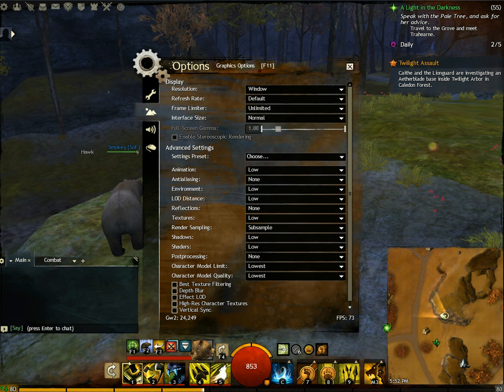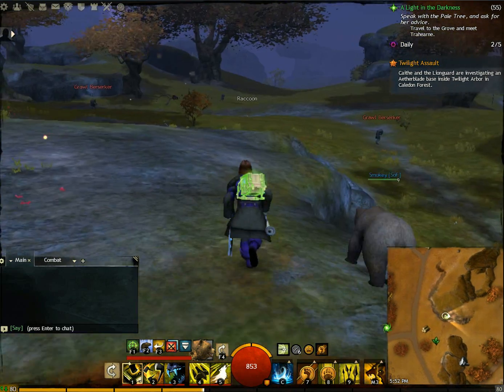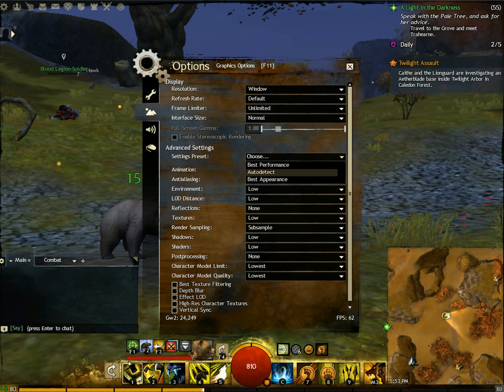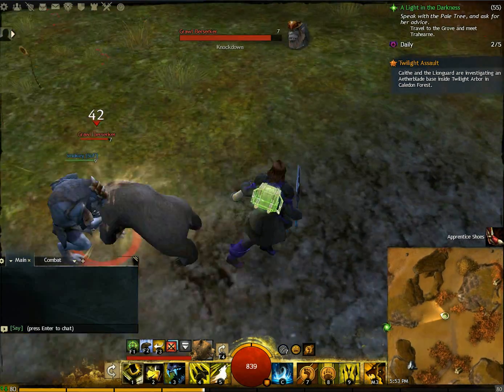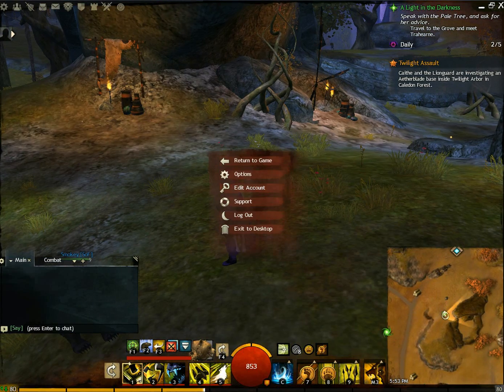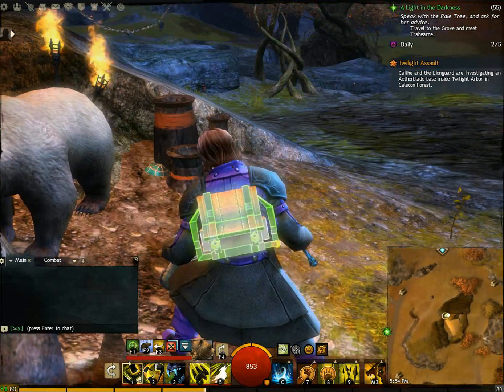Intel HD 4600 - Guild Wars 2